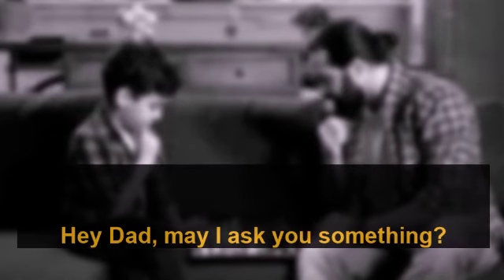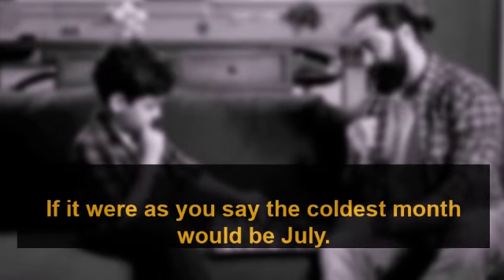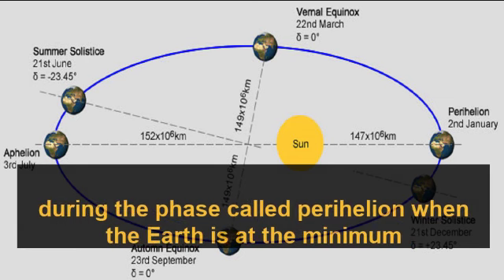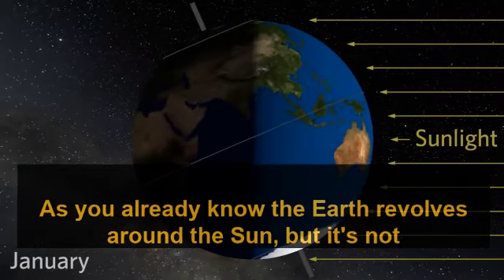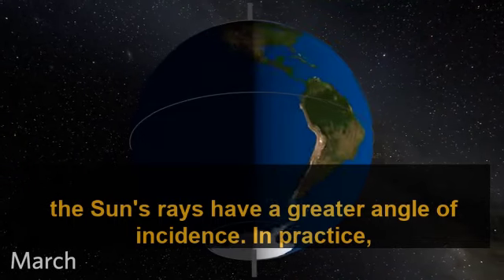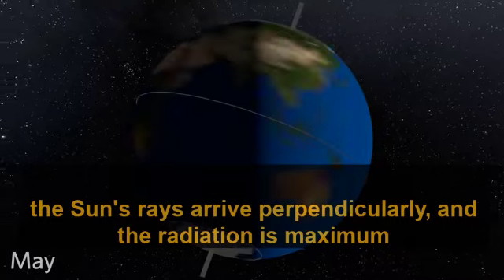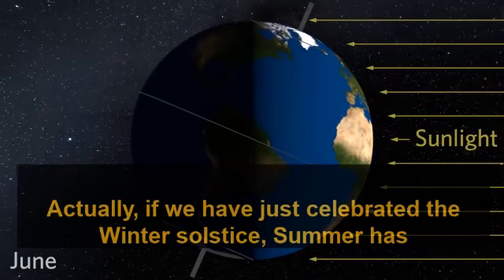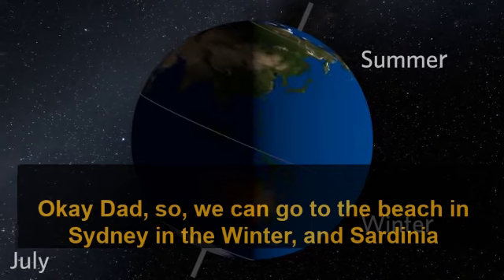CURIOUS LIAM #1 'Why is Winter cold and Summer hot?'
Prima puntata di Curious Liam, rubrica sulle curiosità nel mondo, dalla scienza ai misteri in pillole. Listening inglese con sottotitoli e immagini. In questa prima pillola scopriremo perché l'estate fa caldo e l'inverno freddo.